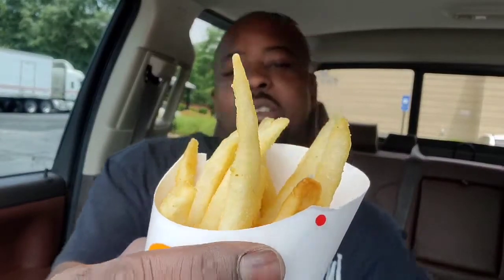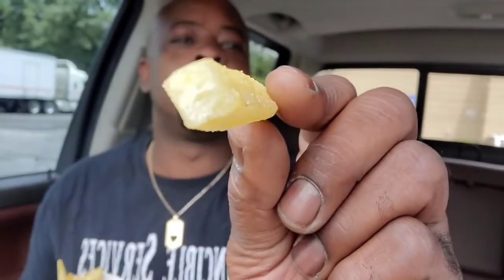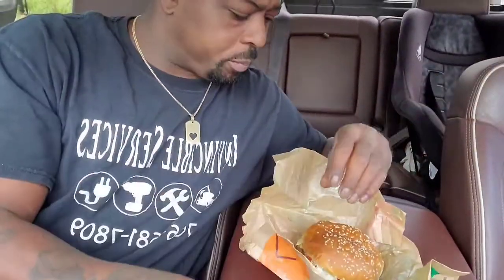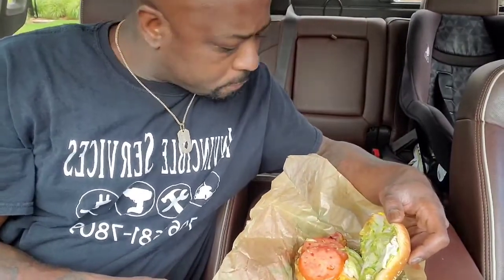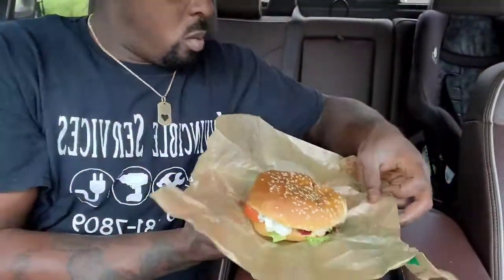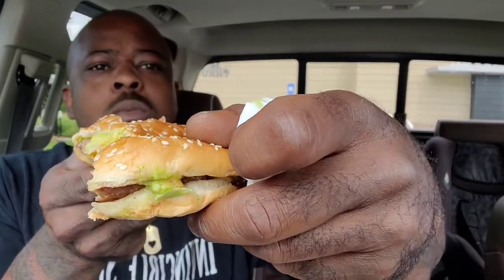Burger King Southwest Bacon Whopper Review